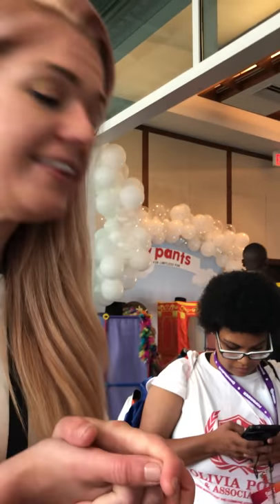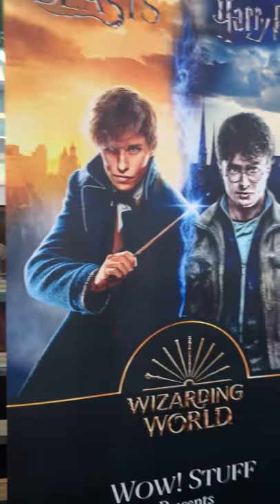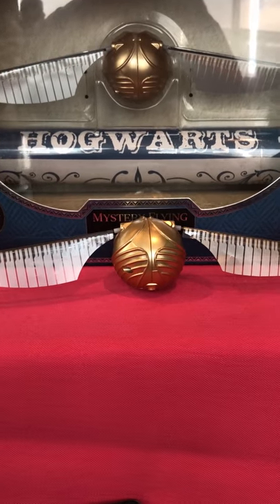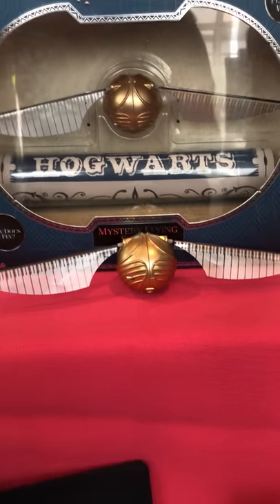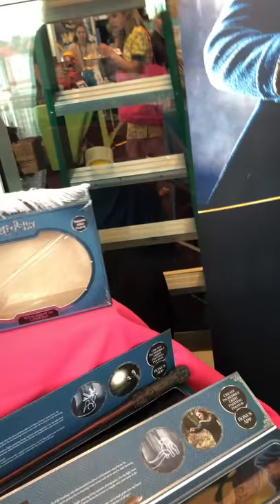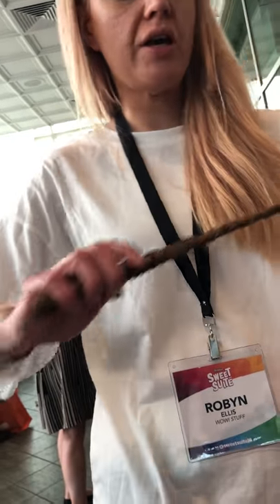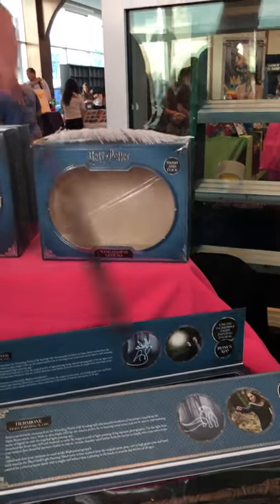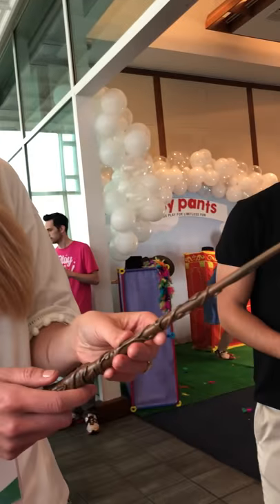Wow! Stuff: Magical Snitch!